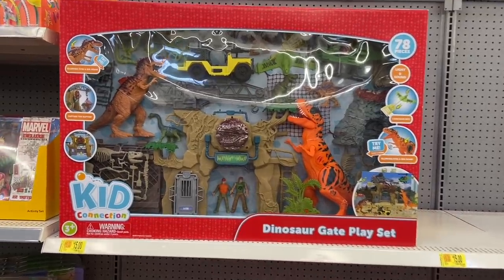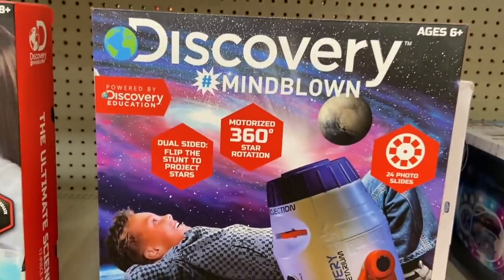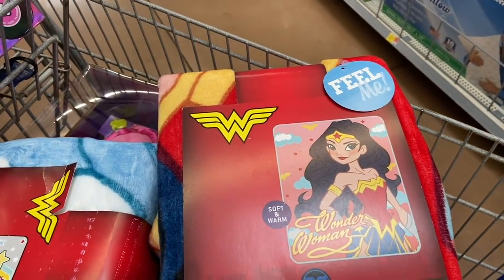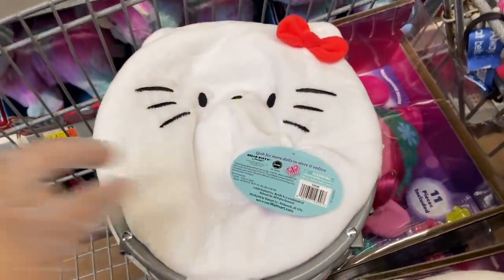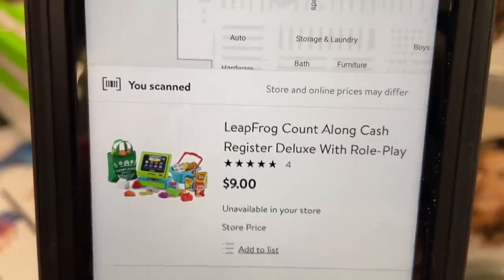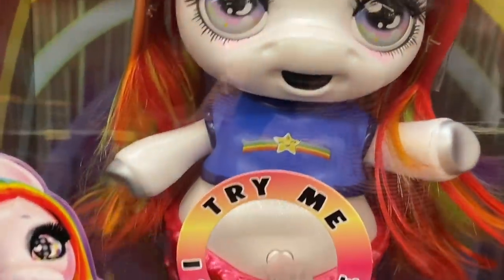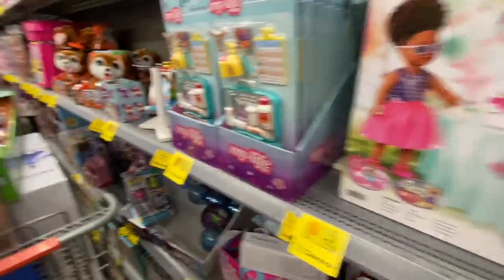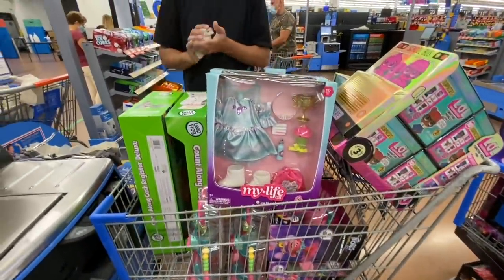ONE OF OUR BIGGEST WALMART CLEARANCE TOY HAULS EVER| LOL SURPRISE $2.50| FROZEN 5 PC PLUSH SET $9.00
Don’t miss this Walmart clearance video!!!  Kids skates and puzzles only $4.

Angel On The Go is a channel where we clearance shop and find the best deals.  We take you along with us to find all the savings.

We love finding deals at Walmart, Target, CVS, Walgreens, Michaels, Ross, TJ Maxx, Ikea, Marshalls, Burlington, Hobby Lobby, At Home, Big Lots, 5 Below, Home Goods, Dollar Tree, DD's Discounts, and many more...

Your support is appreciated and we promise to bring you the best deals.

Angel On The Go
1415 W. Oak St. Ste. 421013